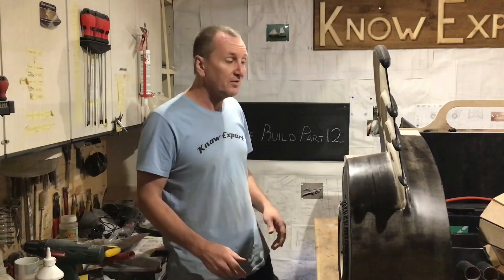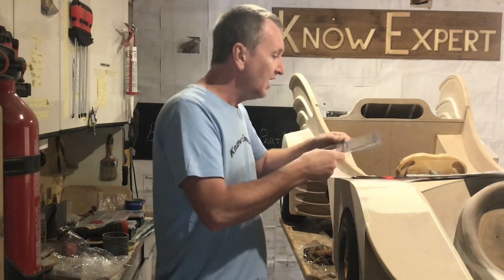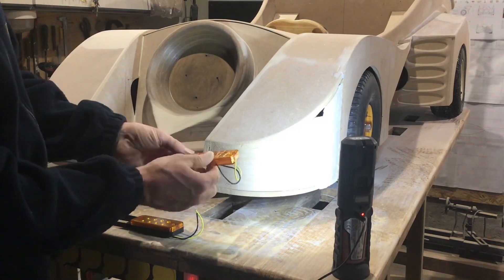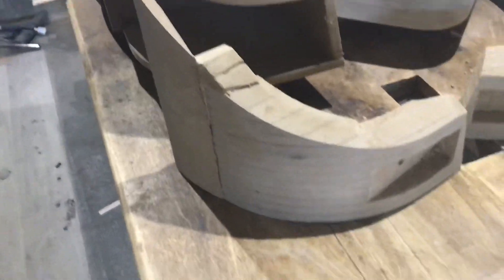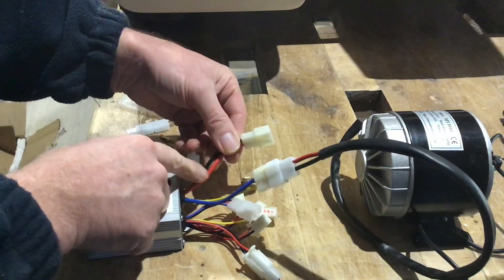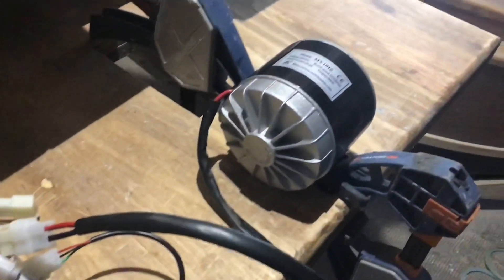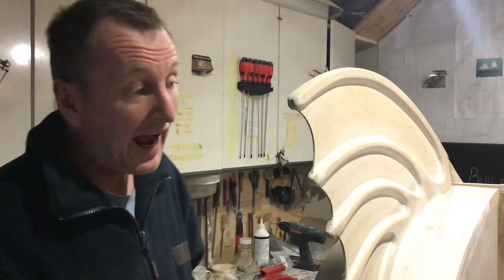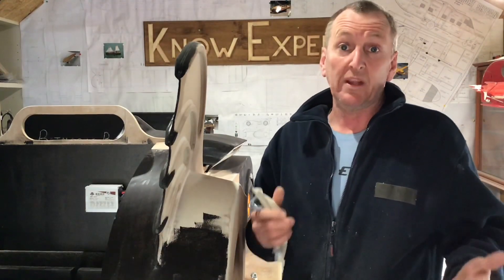Batmobile build Part 12 custom building a prototype kids electric car. Fitting the electrics.